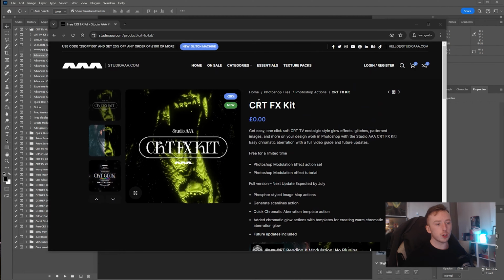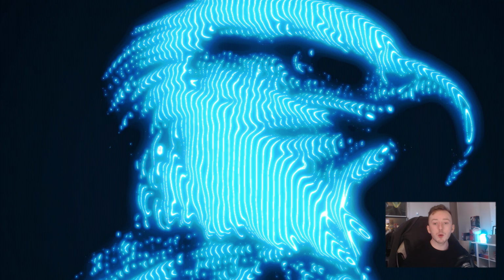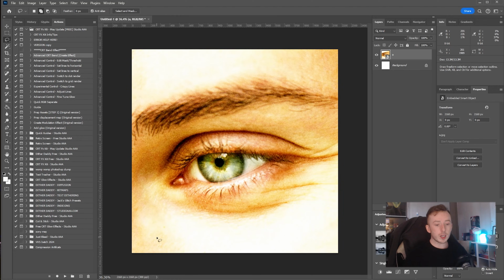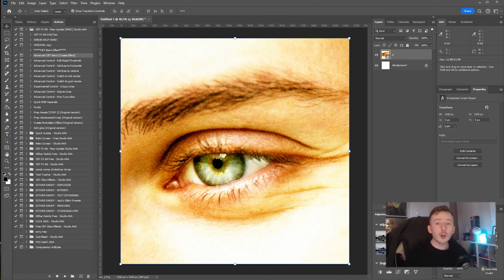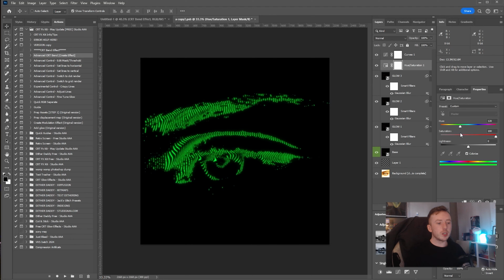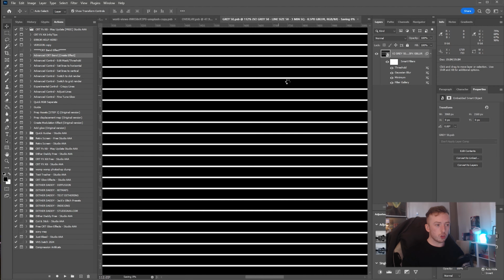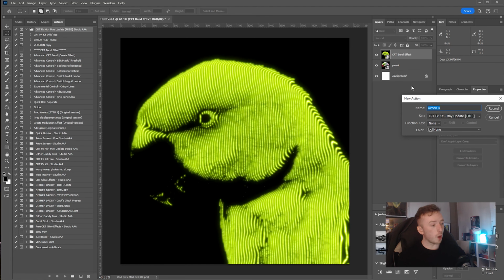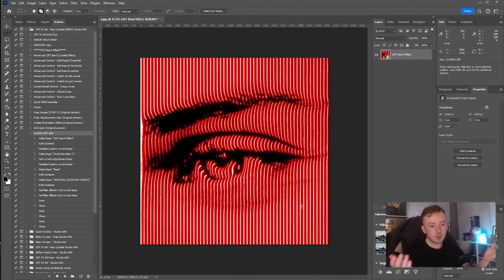How To Get CRT Scanlines Effects | Photoshop Tutorial